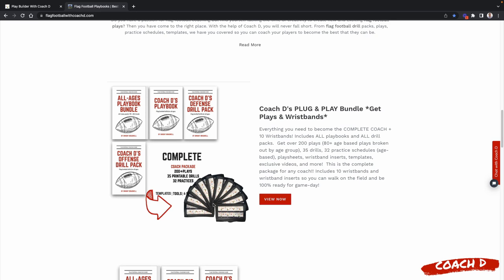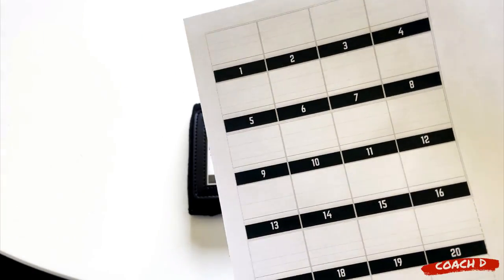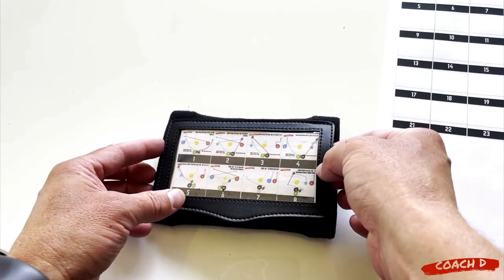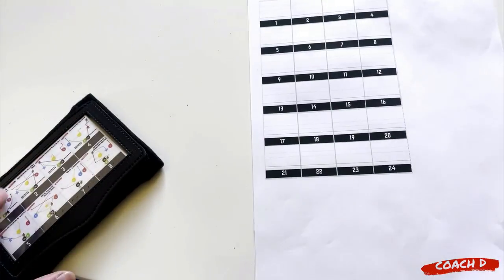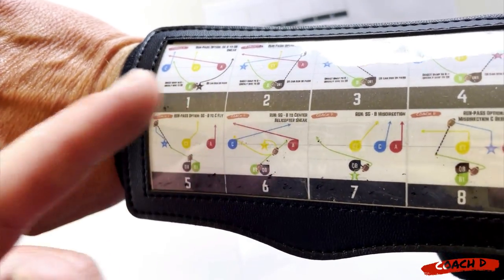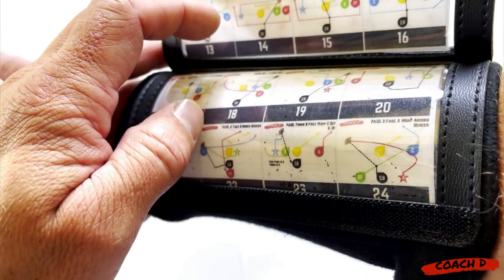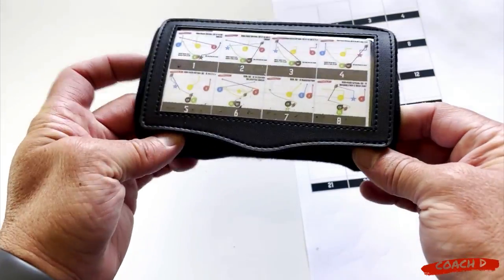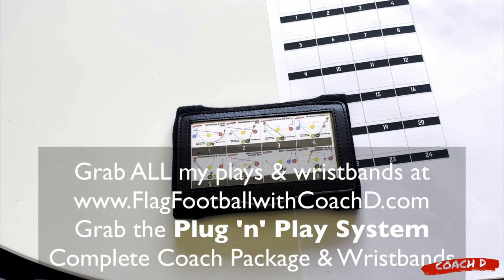Youth Flag Football Tutorial | How to use wristbands for any age | Flag Football plays for kids